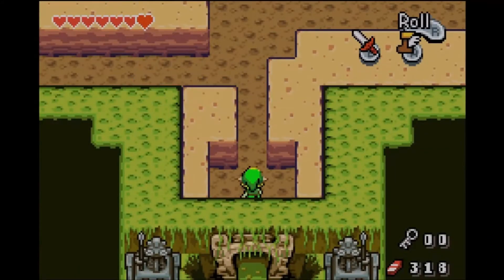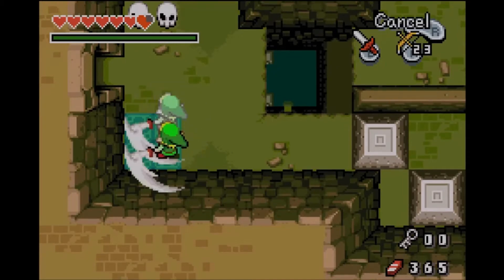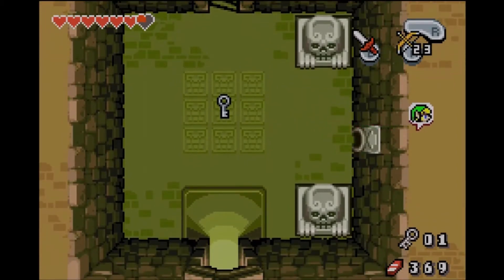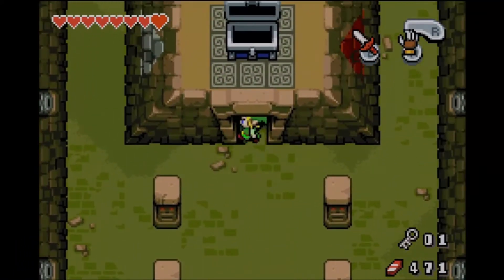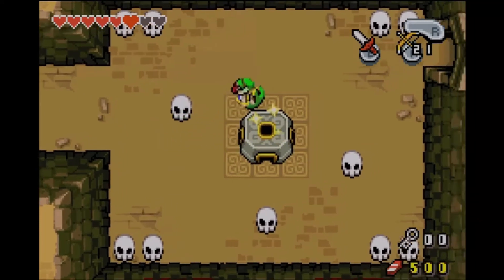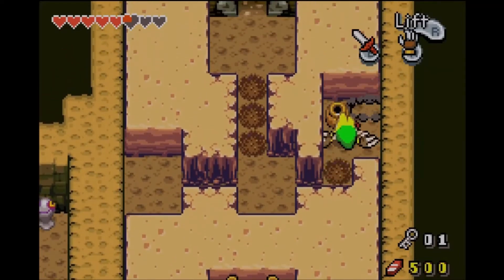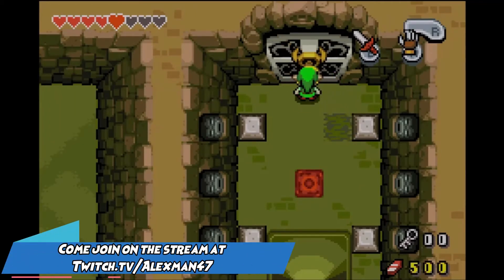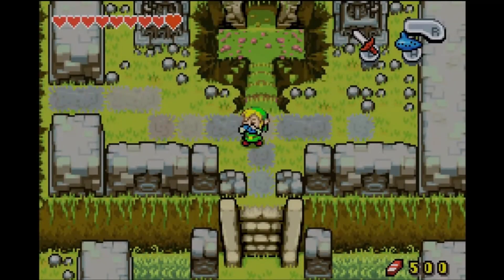| The Legend of Zelda: The Minish Cap | Ep. 10 "Digging the Fortress"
Welcome to the Alexman Channel. Today I'm playing the Legend of Zelda: The Minish Cap.

In today's part,  A Windy Fortress awaits us, so why not start digging through the walls. Enjoy!

I have a discord for all announcements, voice chat and many discussions & it is free to join!